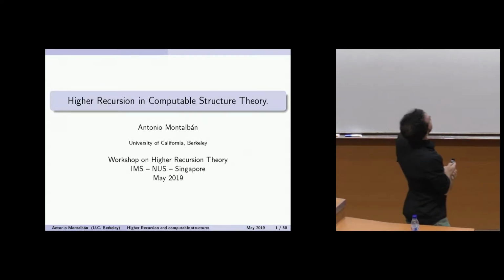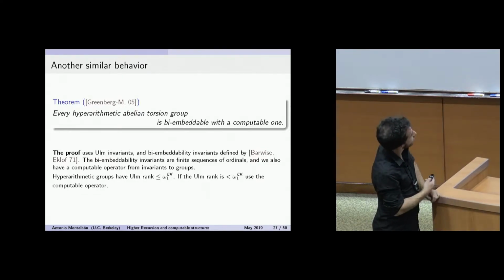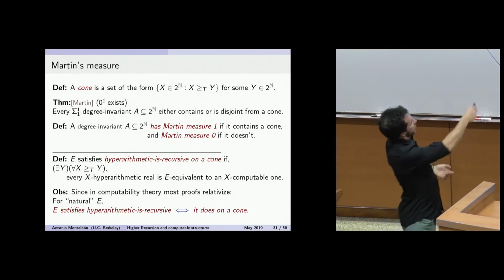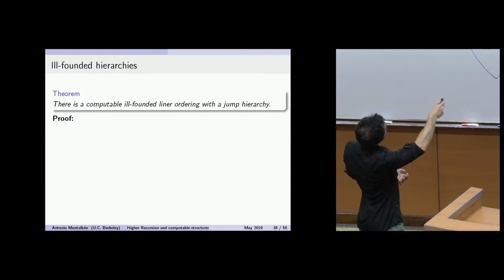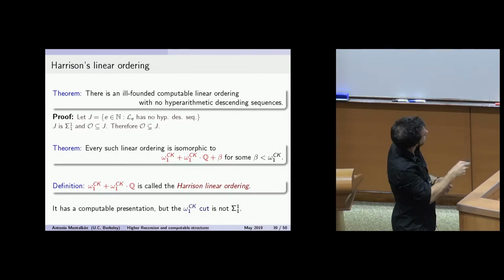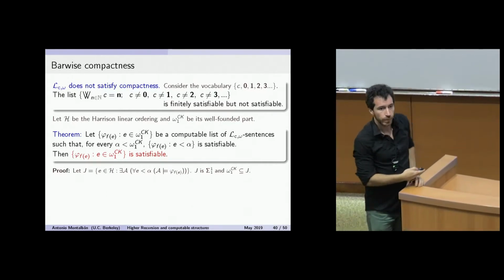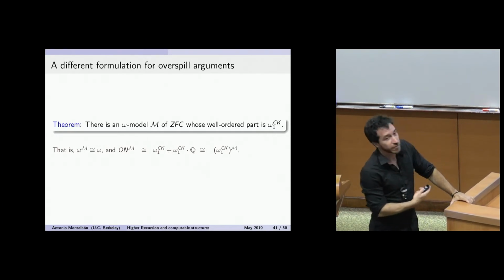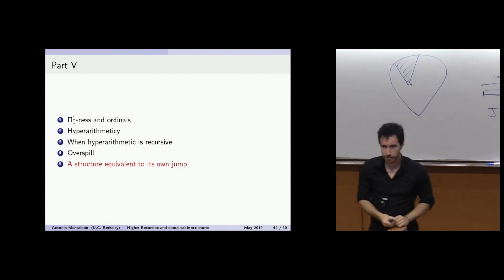Tutorial on hyperarithmetic sets and computable structure theory 3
Antonio Montalban
University of California, Berkeley, USA